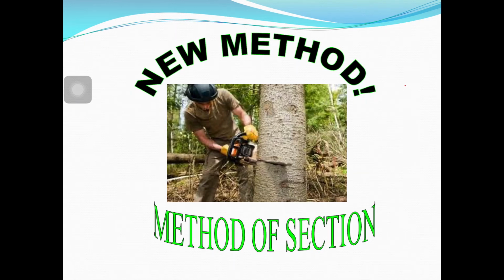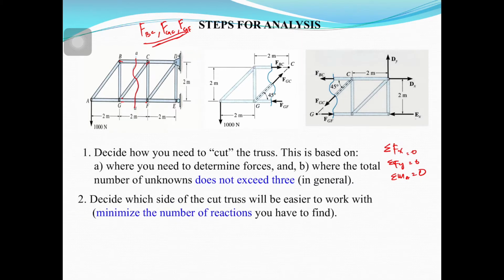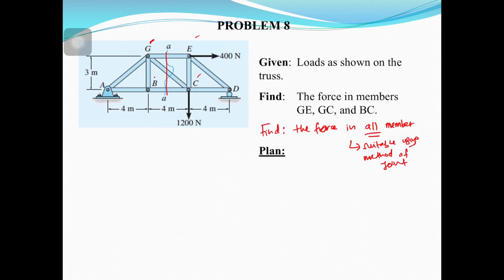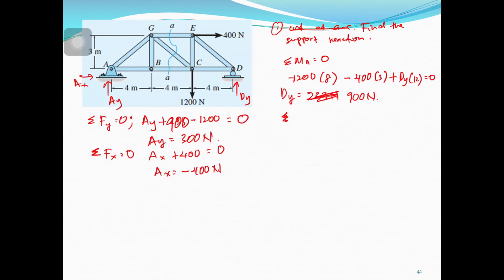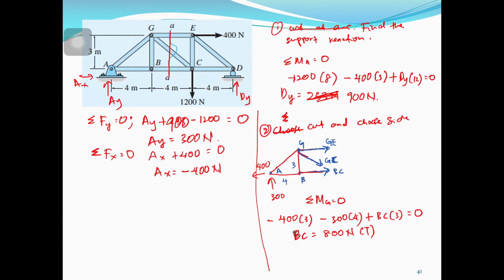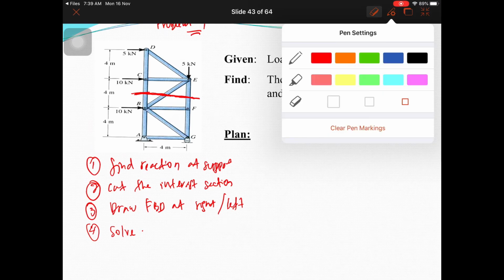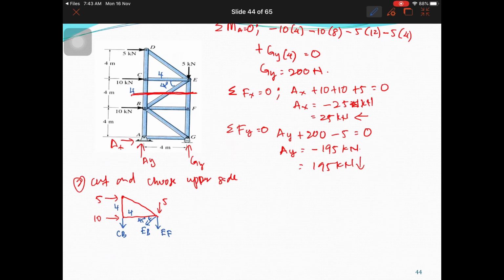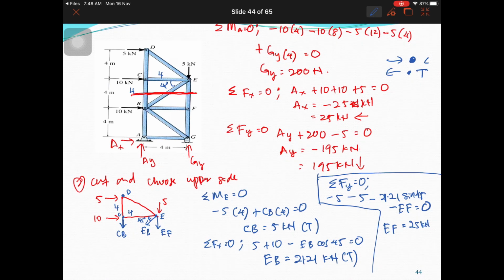BMCG 1123 Chapter 5 Part 2: Method of Section